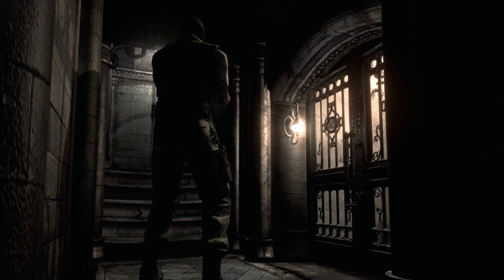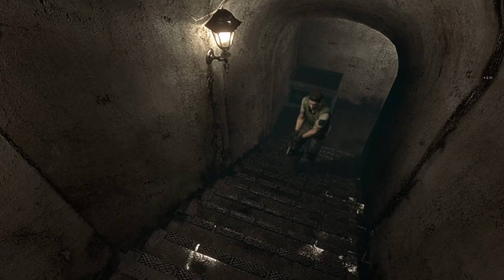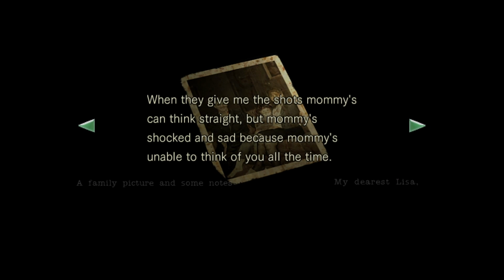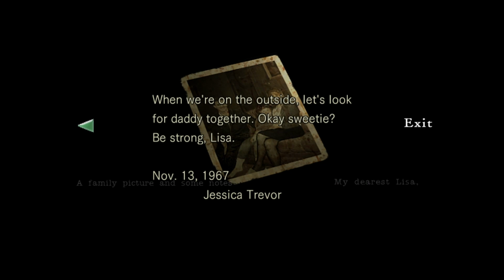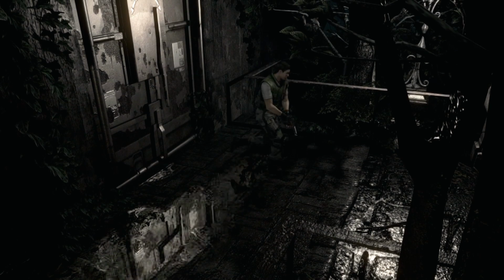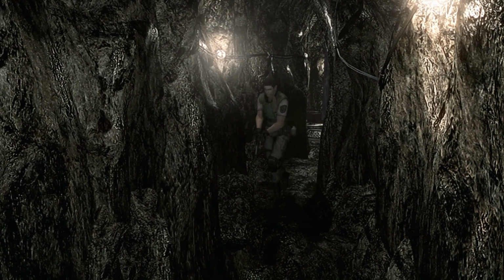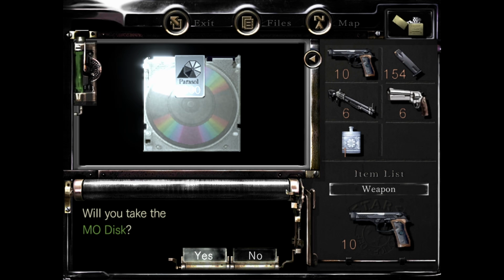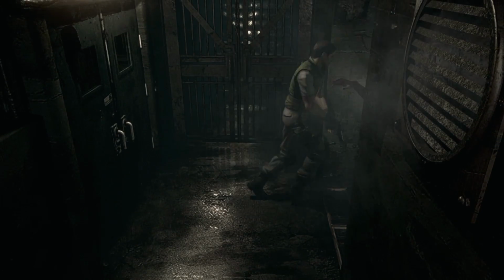THE SECRETS BENEATH | Resident Evil HD Remaster | Part 23 | Let's Play [Twitch VOD]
We uncover the secrets that lie beneath the mansion.